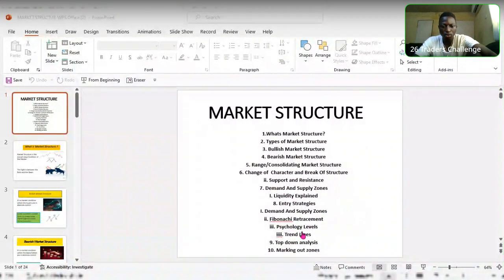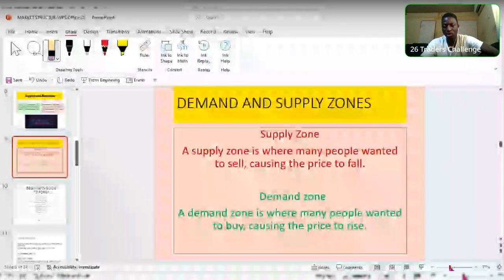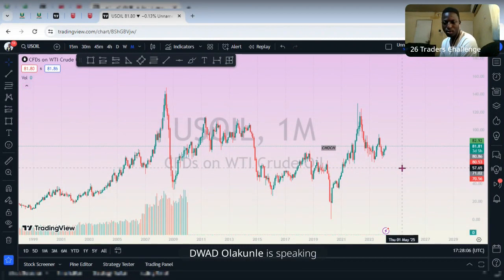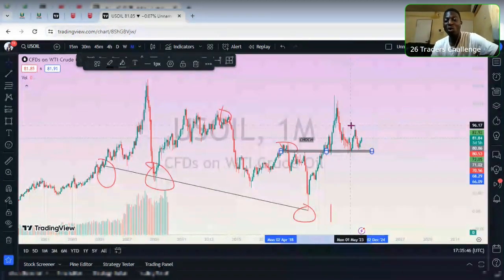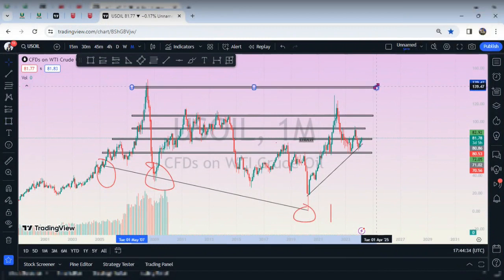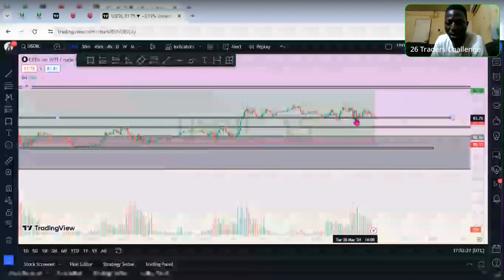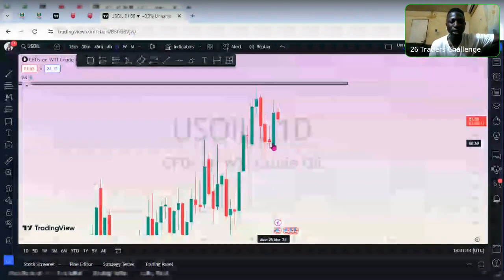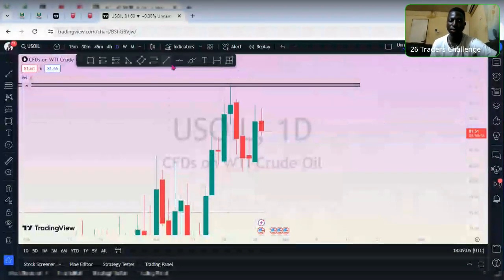Top Down Analysis well Explained and other trading Ideas with my students